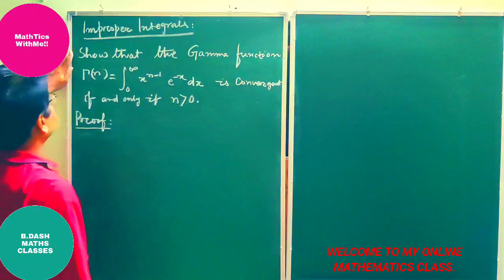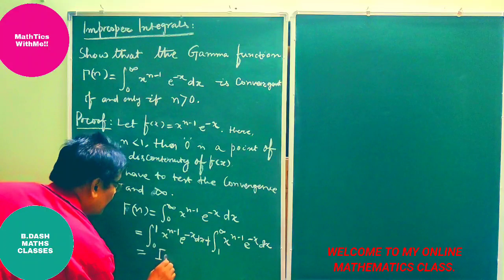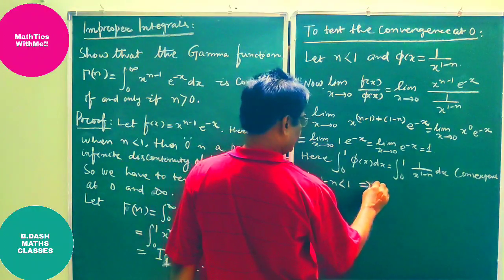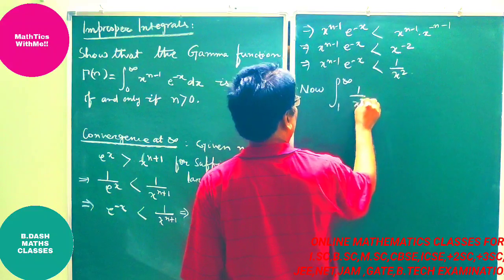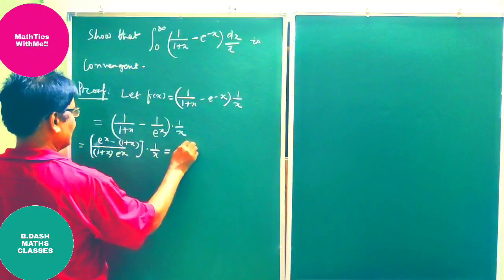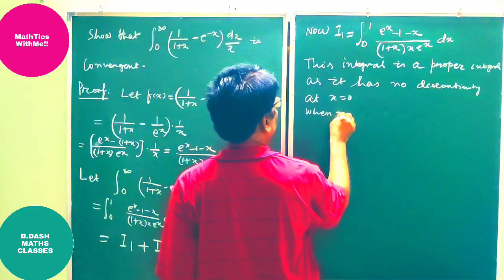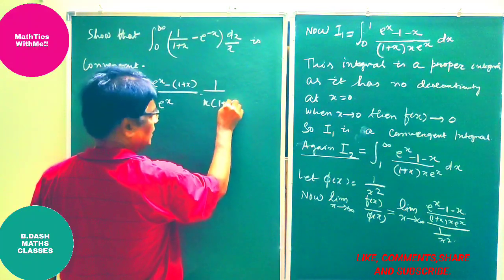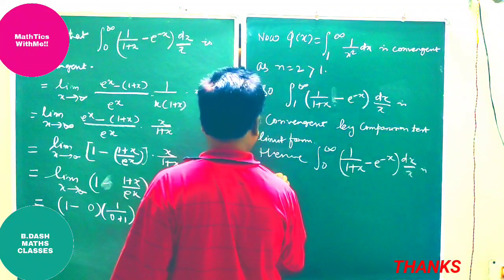LECT NO:02. IMPROPER INTEGRAL. CONVERGENCE OF GAMMA FUNCTION BY B DASH SIR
LECT NO :02. CONVERGENCE OF GAMMA FUNCTION.SOLUTION OF PROBLEM BY B.DASH SIR @mathematicswithme1396